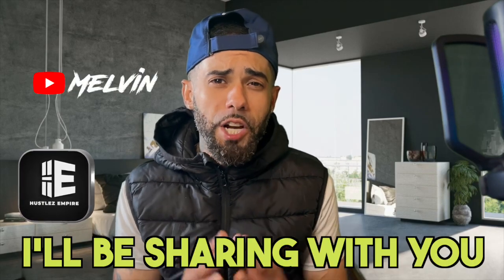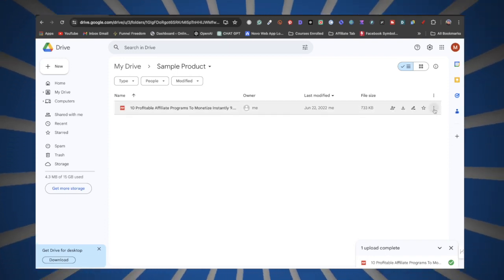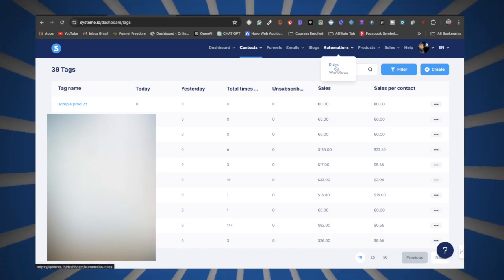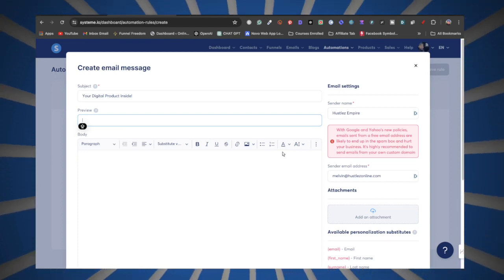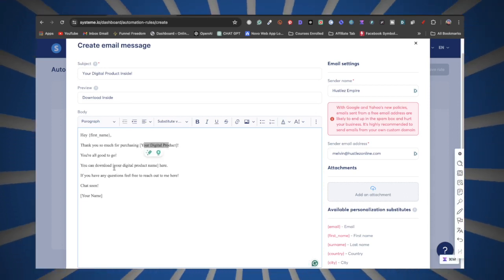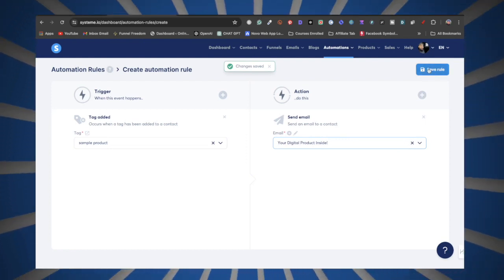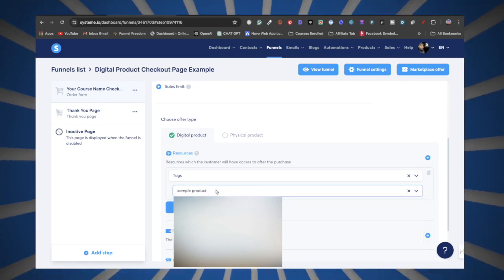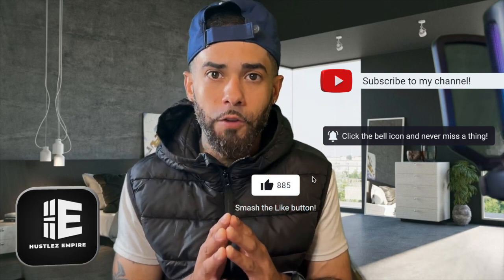How To Set Up Automated Digital Product Delivery In Systeme.io | Systeme.io Tutorial Beginners 2024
Learn how to set up automated digital product delivery in systeme.io step by step.